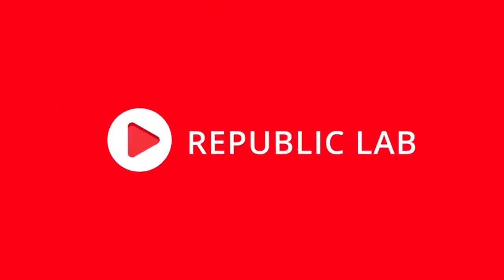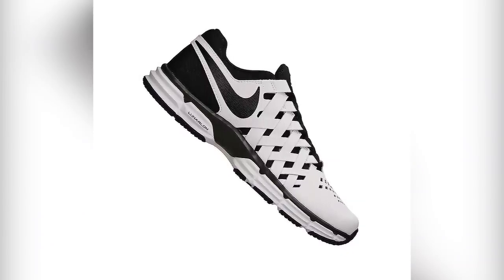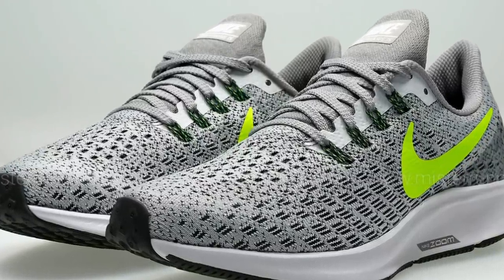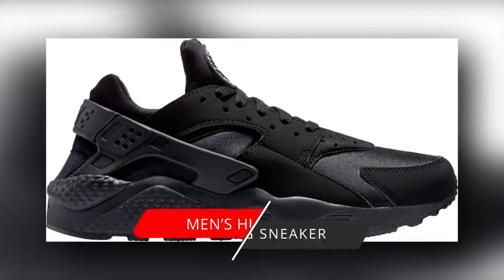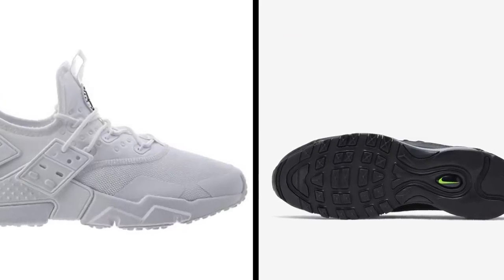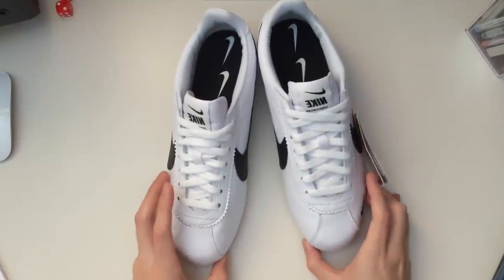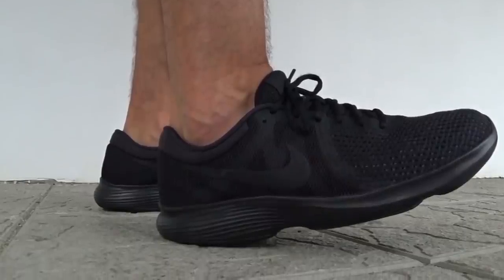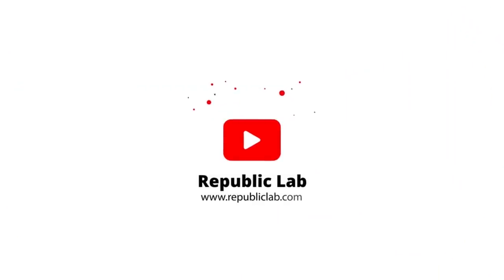Best Nike Shoes | Review + Giveaway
We have Reviewed Top 5 Best Nike Shoes and you can find detail guide and buying links of this shoes

I made this list based on my personal opinion and I try to list them based on their price quality durability and more.

If you'd like to win one of these products make sure you watch the whole video click the like button and comment the hidden word found in this video.

1) Like the video
3) Comment the hidden word

We will announce the winners in giveaway section of our website and also on Social media.